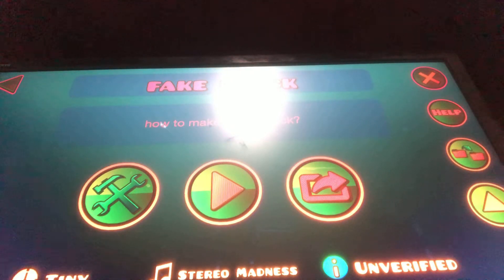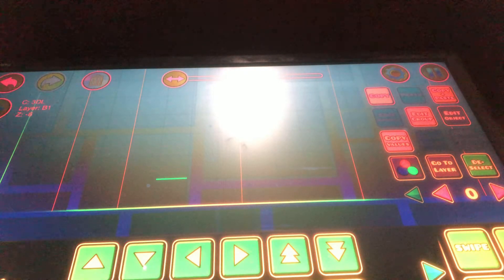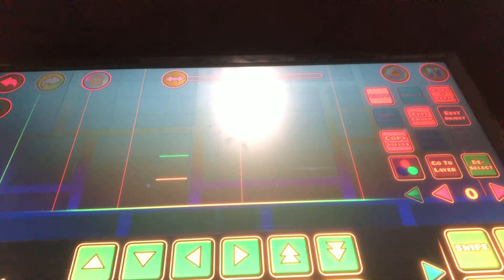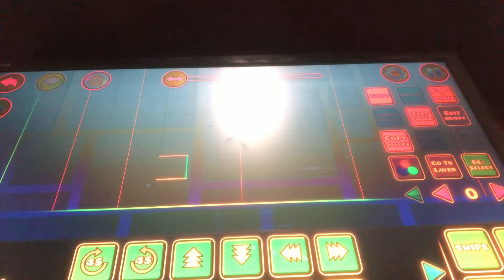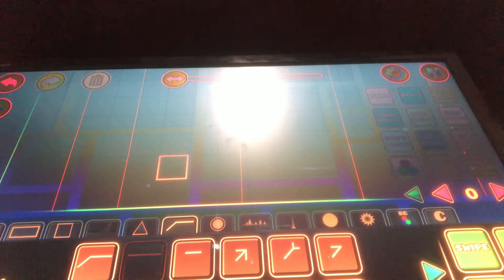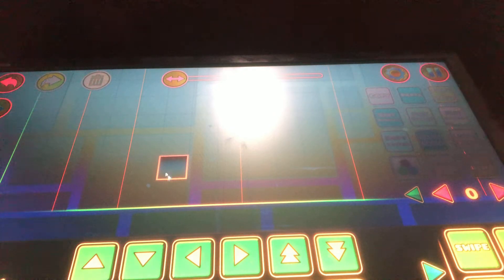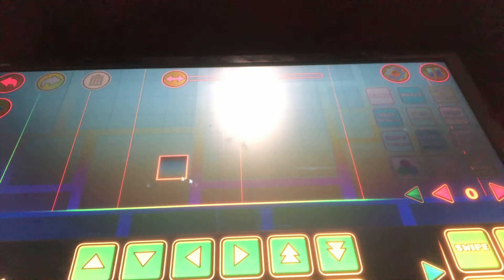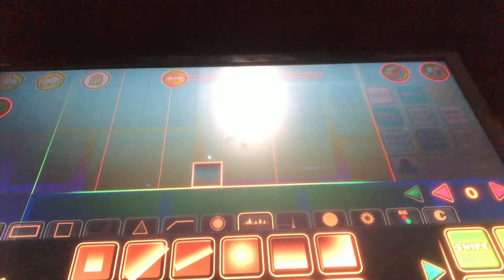How to make a fake block gd